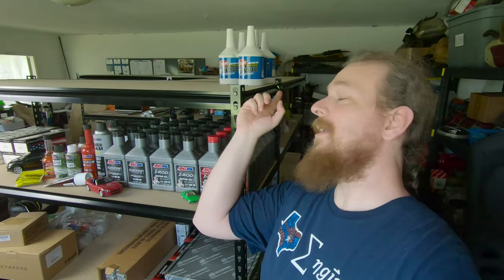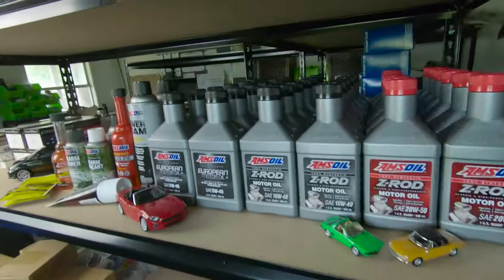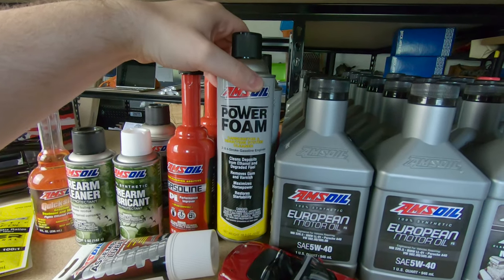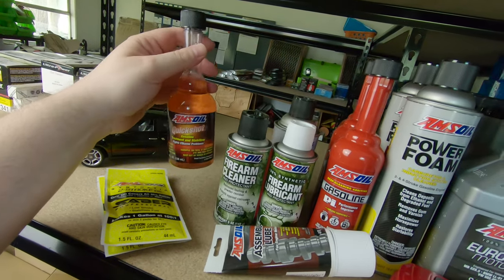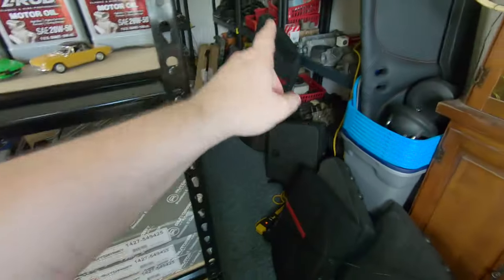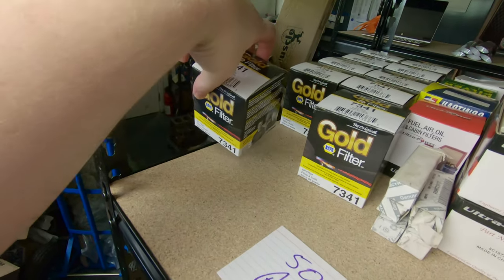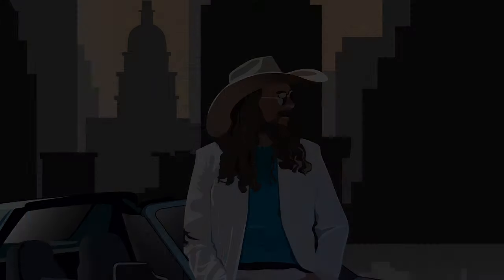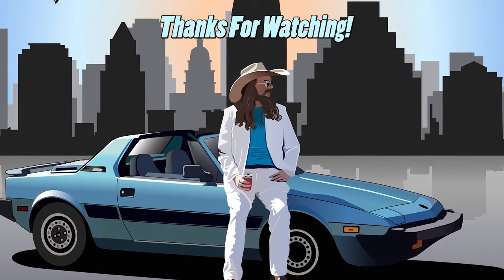I became an Amsoil Dealer and other updates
If you use at least a case of oil per year, I'd recommend you join their Preferred Customer program. It only costs $20/yr and allows you to buy Amsoil products at wholesale prices. It more than pays for itself on just one case of oil. Here's a link to the Preferred Customer program

If you have any questions about their products please let me know.